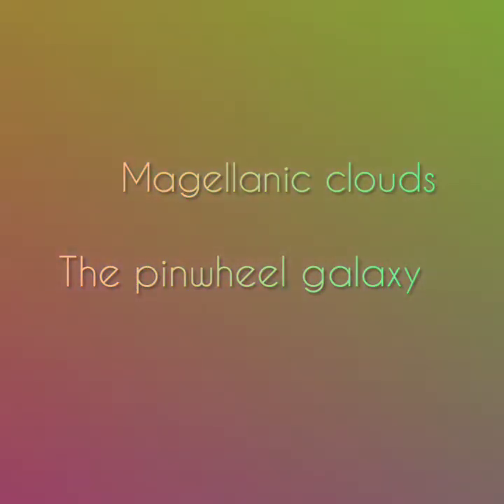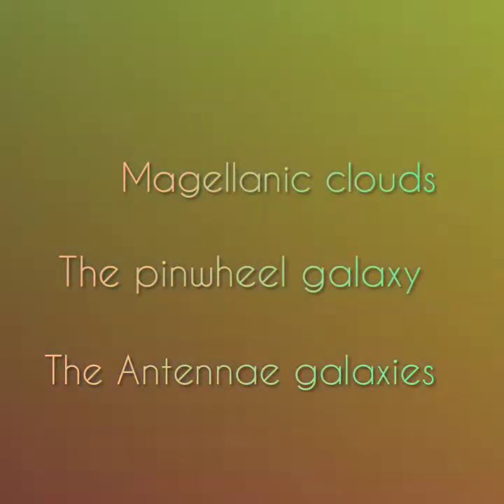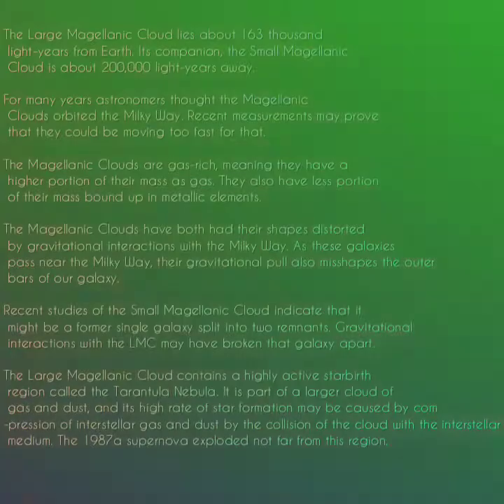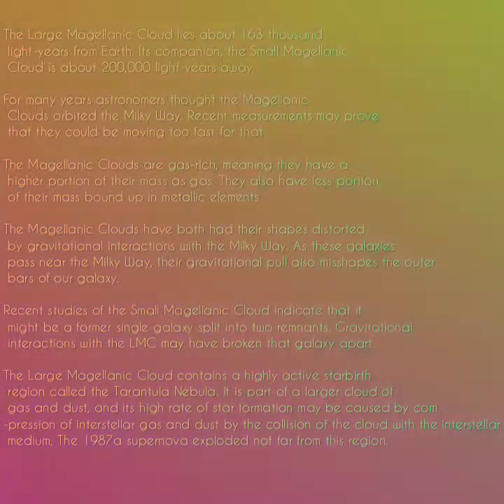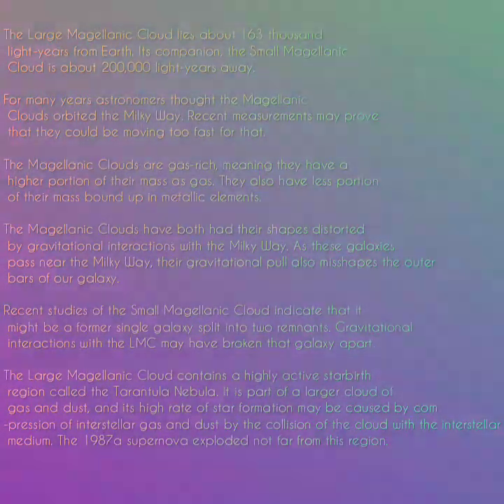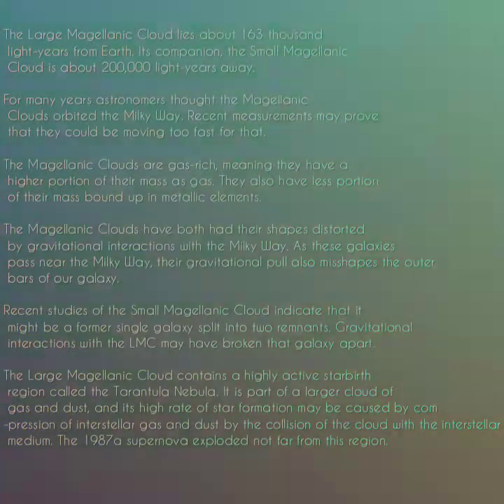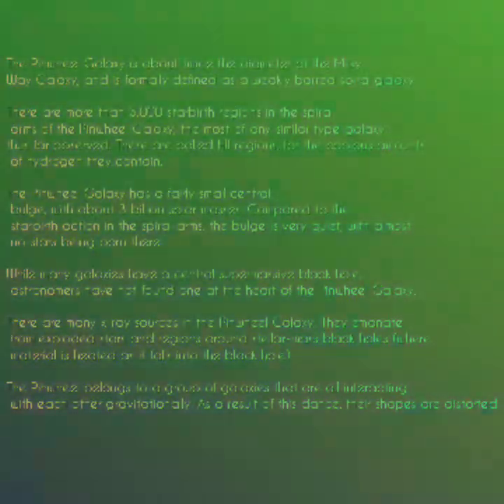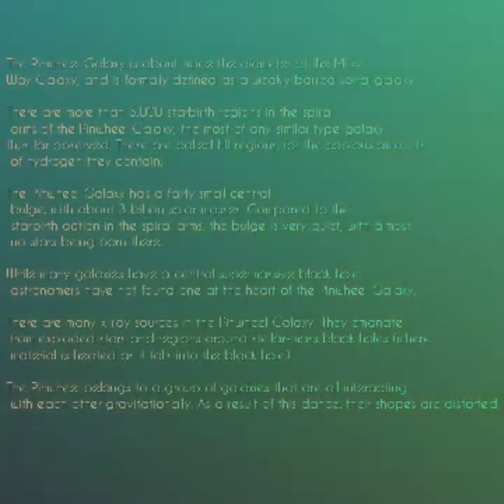#18 THE MAGELLANIC CLOUDS, THE PINWHEEL GALAXY AND THE ANTENNAE GALAXIES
My name is christabel and I am 11 years of age.